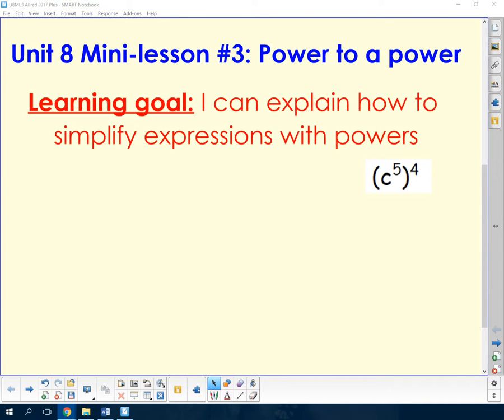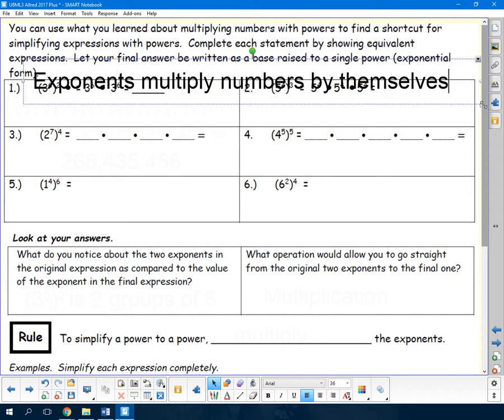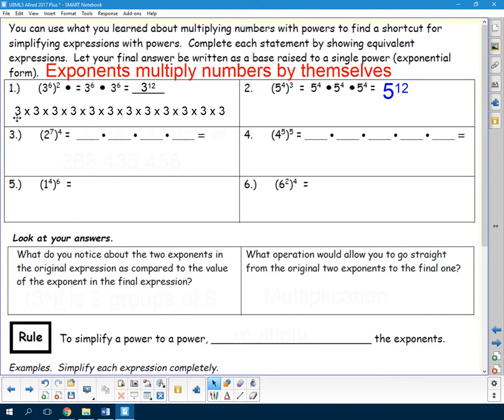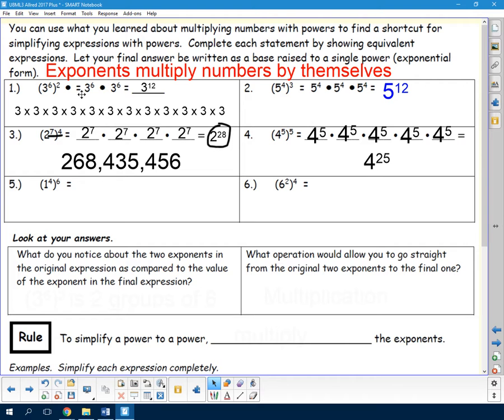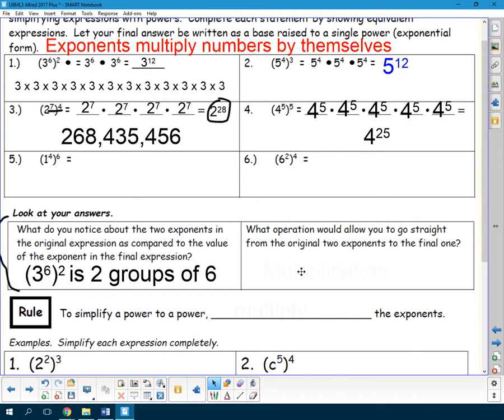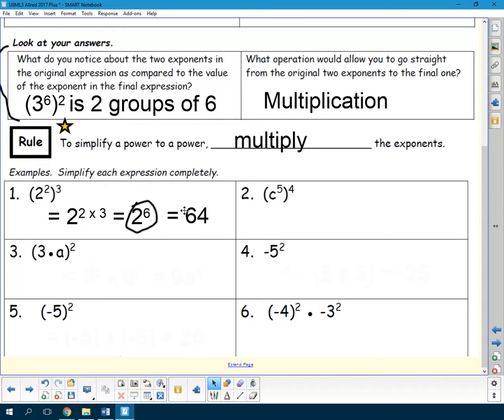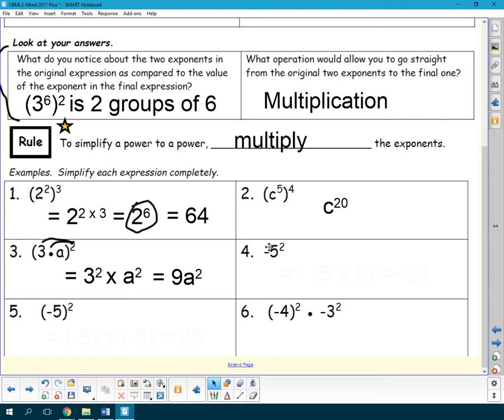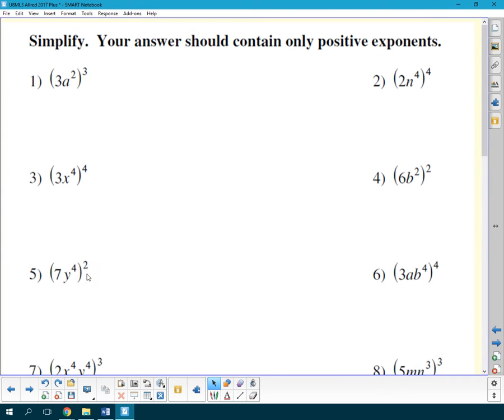Unit 8 mini-lesson #3: Power to a Power